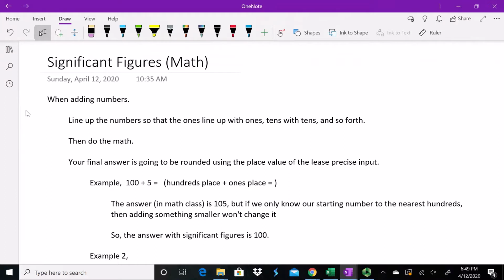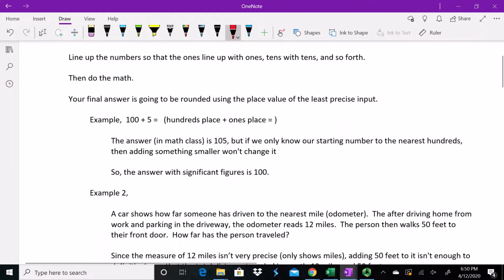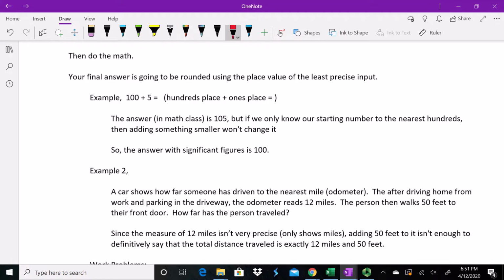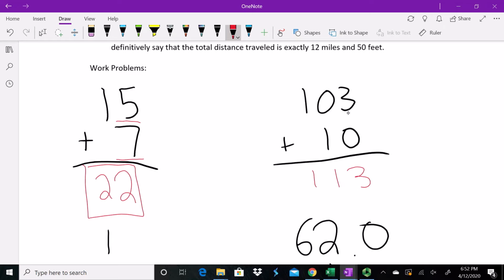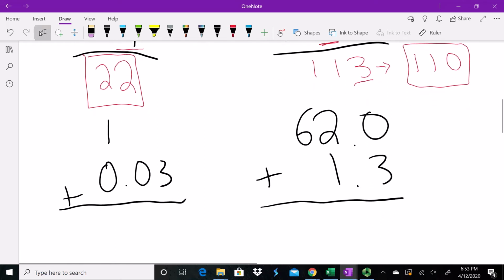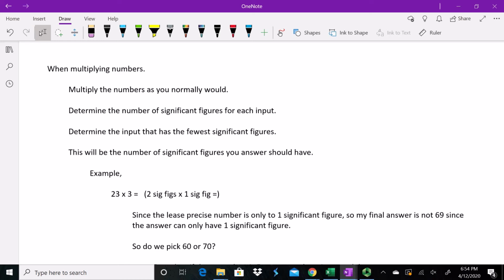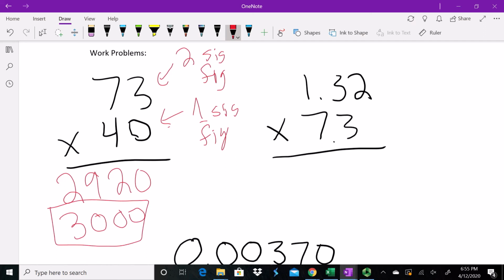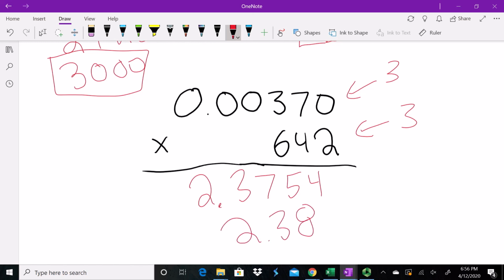Significant Figures Math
How to use significant figures while adding and multiplying.